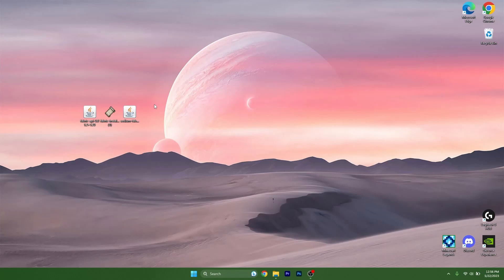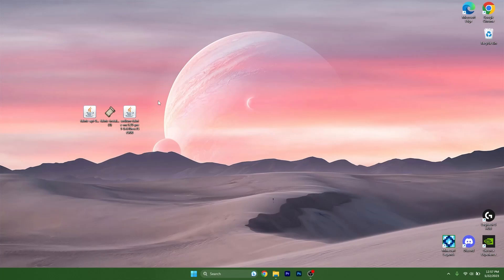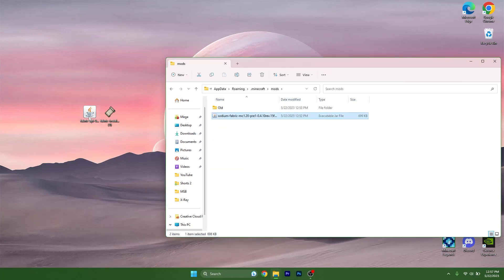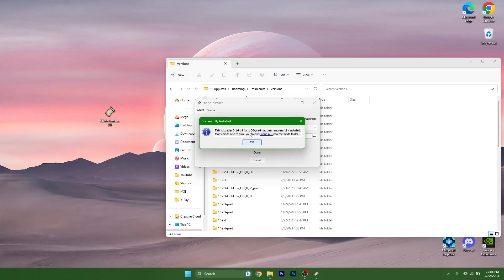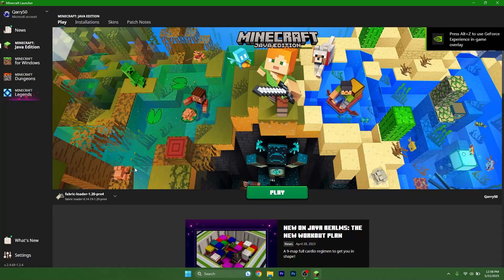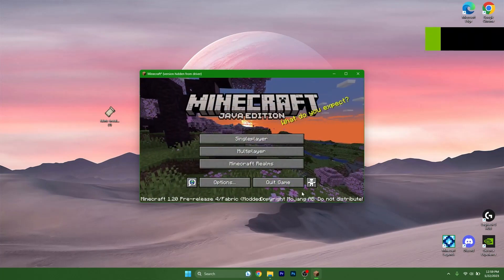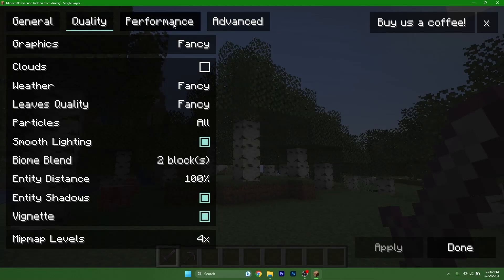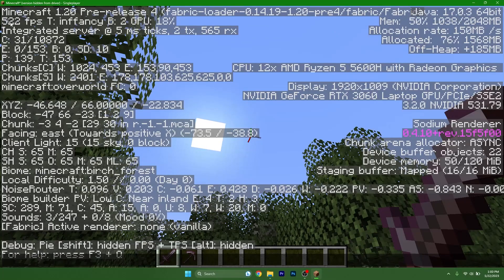Sodium 1.20.2 Tlauncher - download & install Sodium Mod! (1000+ FPS)